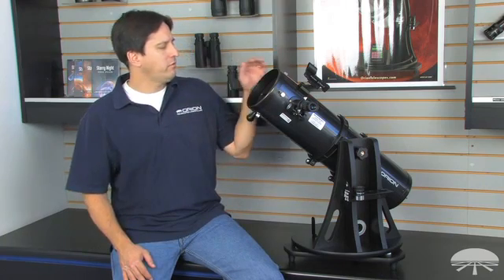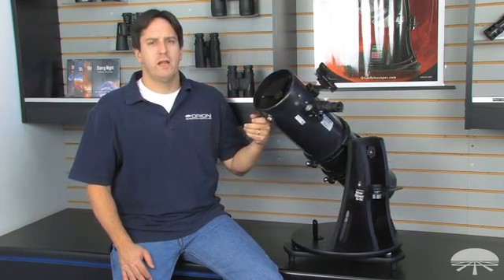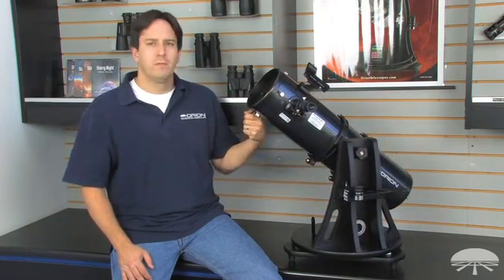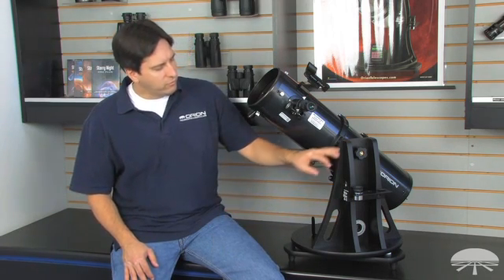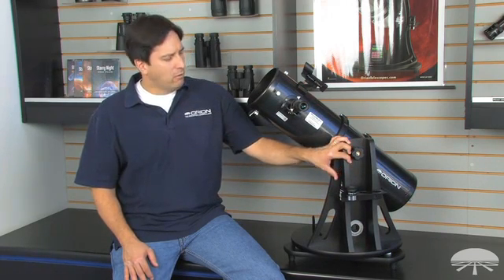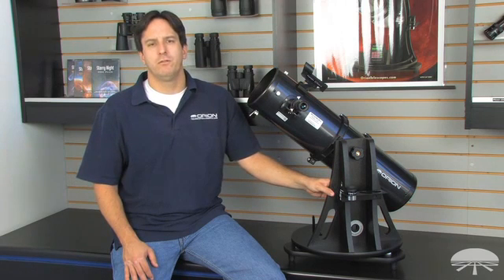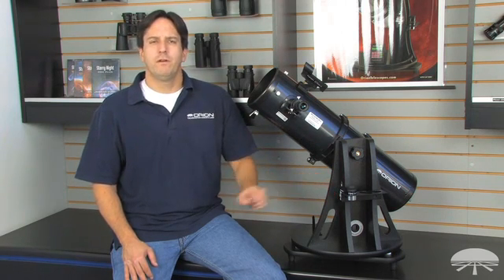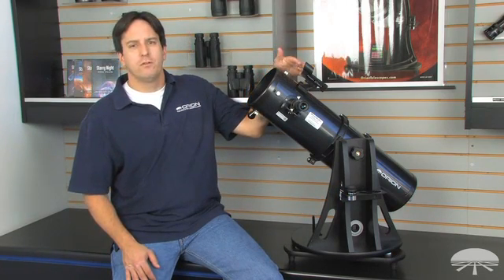Features of the Orion StarBlast 6 Astro Reflector Telescope - Orion Telescopes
A fun, capable, and simple point-and-view tabletop reflector telescope popular among both beginners and seasoned astronomers thanks to its ease of use and versatile performance.

Para nuestros clientes españoles
Per i nostri clienti italiani

The StarBlast 6 Astro Telescope's substantial 5.9" (150mm) aperture parabolic reflector optics gathers oodles of light from objects well beyond our own solar system. Bright galaxies, mind-boggling globular and picturesque open star clusters, ethereal glowing nebulas, and other celestial denizens are well within reach. With a wide-field focal ratio of f/5.0, finding and tracking objects is easier than with longer focal-length telescopes, which makes stargazing nice and easy for beginners. More advanced hobbyists will welcome the intuitive simplicity of this "grab-and-go" astronomical workhorse.
Weighing in at a modest 23.5lbs., the assembled StarBlast 6 is portable enough to easily take along on the next family campout or friend-filled road-trip, without wasting valuable space for the rest of your gear. Two handle cutouts in the base allow easy lifting and transporting of the telescope. The StarBlast base arrives pre-assembled in the box so you'll be ready for stargazing adventures right away!
The Orion StarBlast 6 Astro Telescope isn't just a masterfully engineered, uncomplicated, and affordable telescope for all ages, it's also a blast. (C'mon, we couldn't help ourselves!)

This video provides an overview of the features of the StarBlast 6 Astro Reflector Telescope.
We offer many other Reflector Telescopes, several of which are described in these videos:

US and Canadian customers - View our complete selection of Reflector Telescopes
Pour nos clients français – Affichez notre sélection complète de réflecteurs Télescopes
Für unsere deutschen Kunden – Sehen Sie unsere komplette Auswahl der Spiegelteleskope